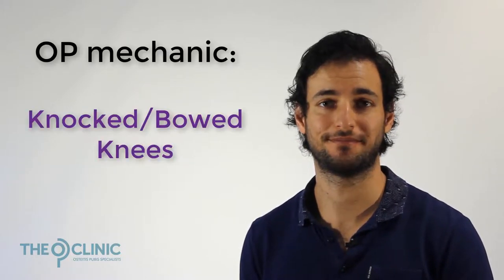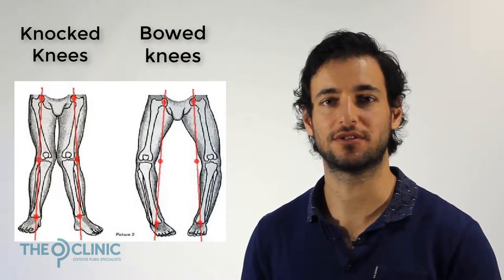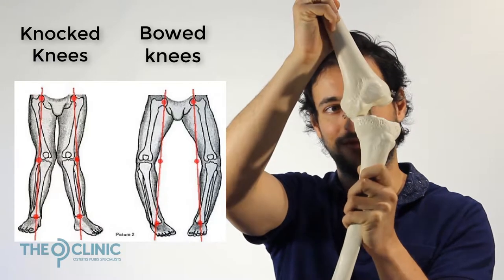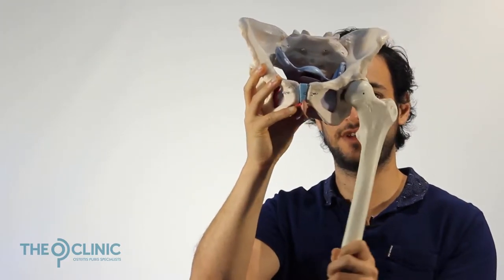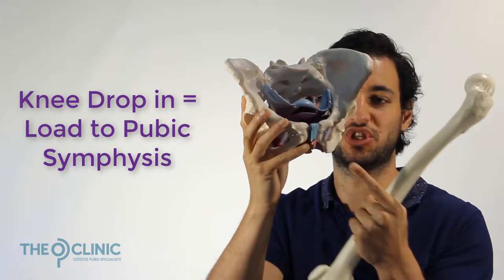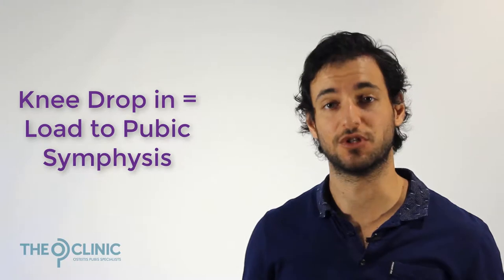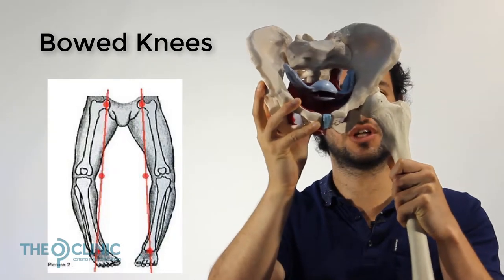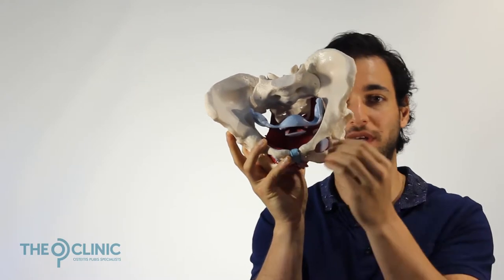OP mechanics: Knocked/bowed knees (sorry about the audio!)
This video discusses the OP mechanics of knocked/bowed knees. Apologies for the audio guys. For more detailed information into each 'OP mechanic' and the other causes of OP please . Alternatively book in for an initial consultation to discuss your case, and any questions you have about OP